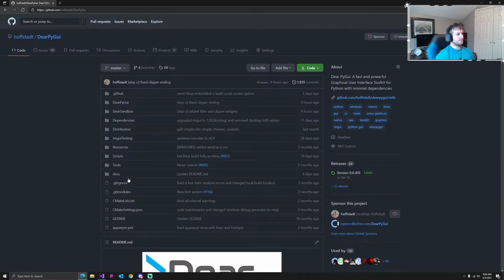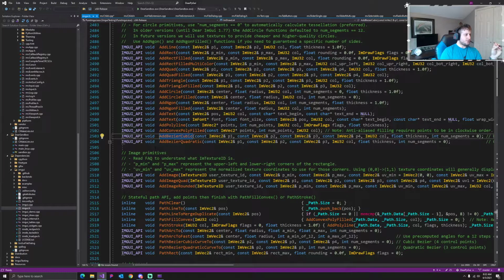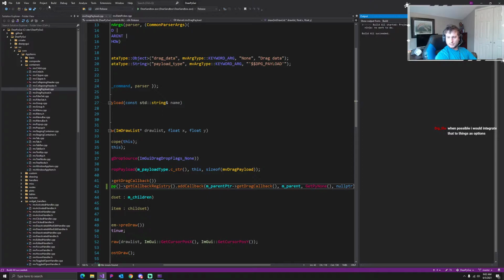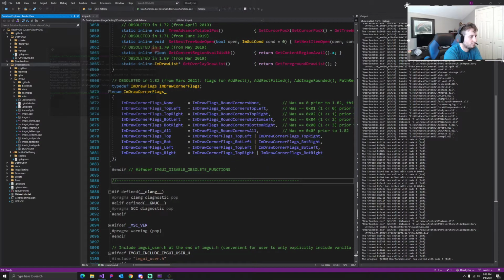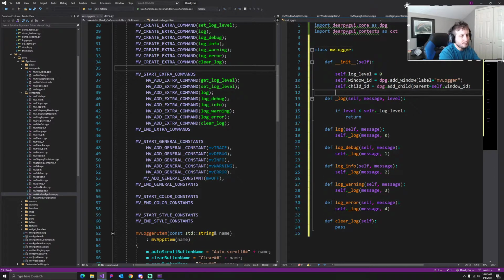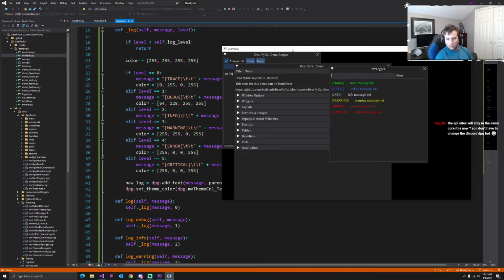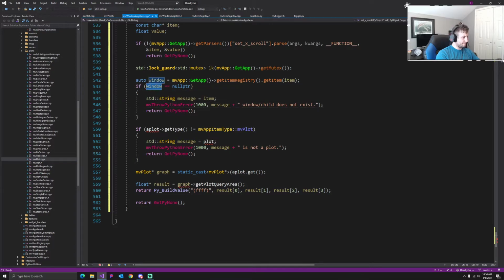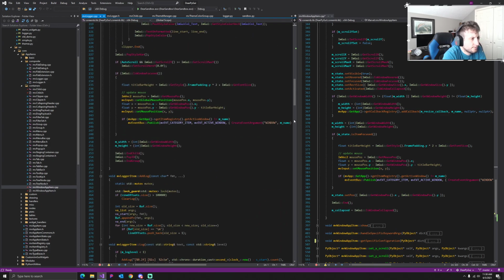Dear PyGui 0.7.x Fundraiser Week Day 3 Part 1